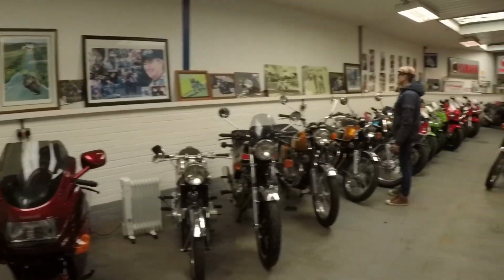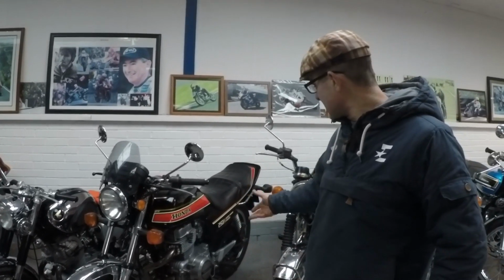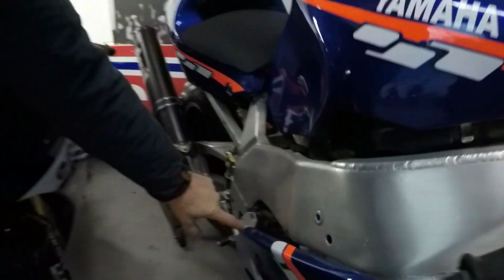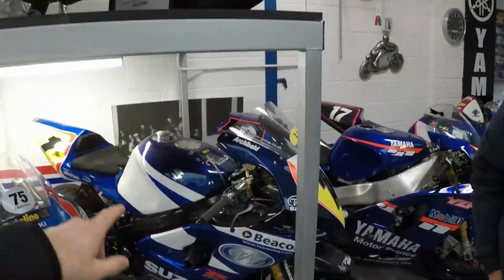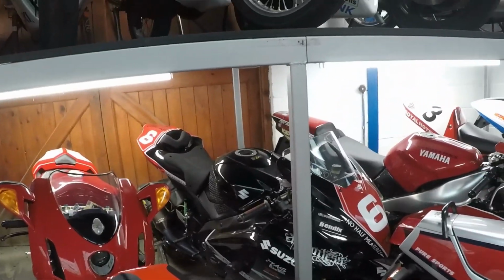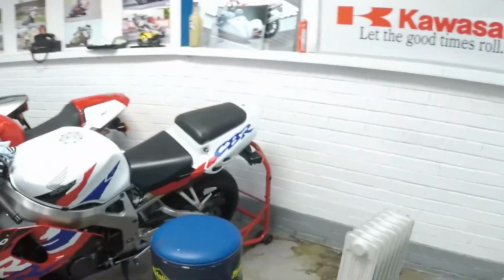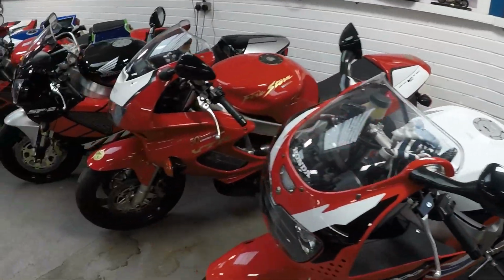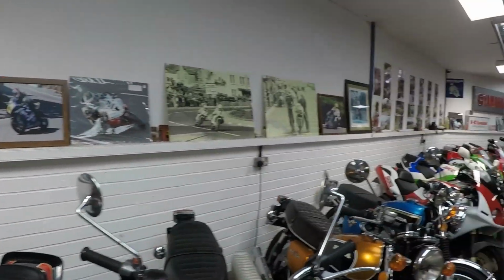HUGE PRIVATE COLLECTION!!!!!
we went to buy some classic bikes and ended up seeing one of the best private bike collections in the UK. hope you enjoy as much as we did.